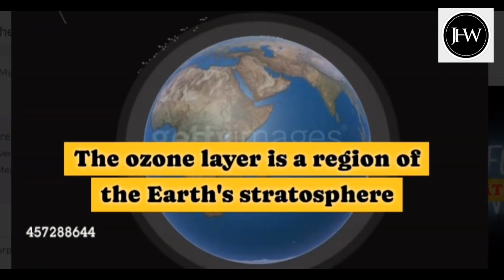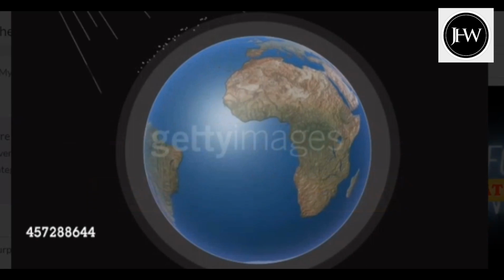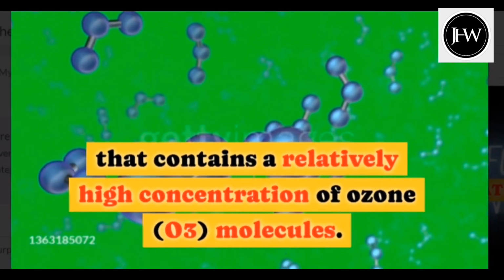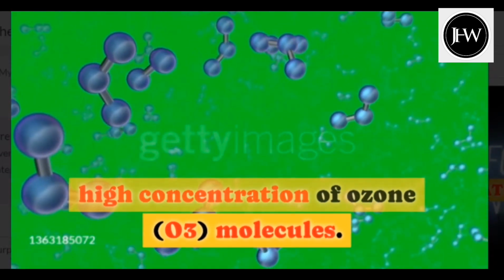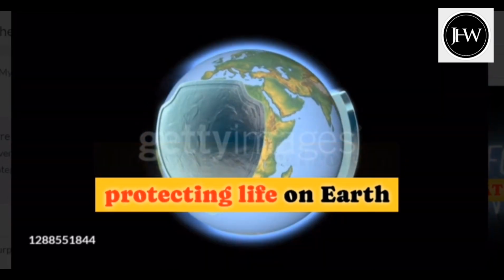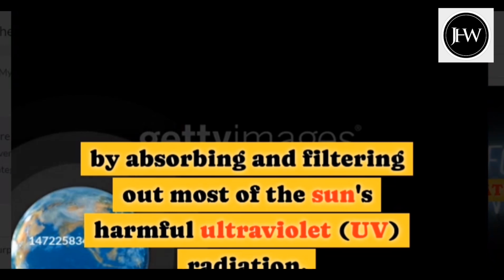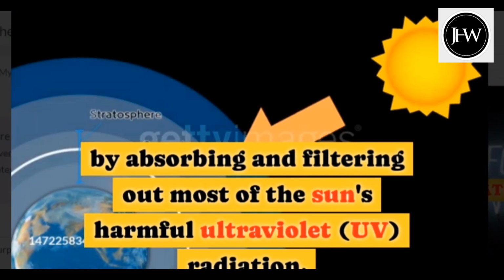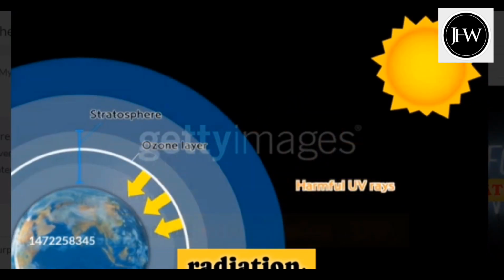WHY THERE IS A HOLE IN THE OZONE LAYER❓❓👀| OZONE LAYER DEPLETION| CAUSES OF OZONE LAYER DEPLETION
WHY THERE IS A HOLE IN THE OZONE LAYER❓❓👀| OZONE LAYER DEPLETION| CAUSES OF  OZONE LAYER DEPLETION @jhwconcepts711